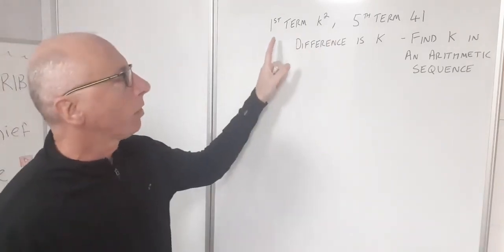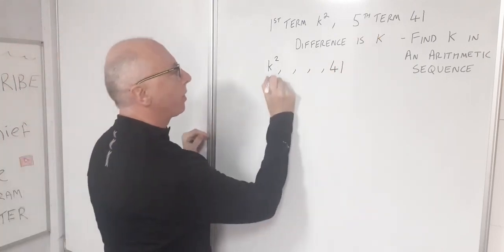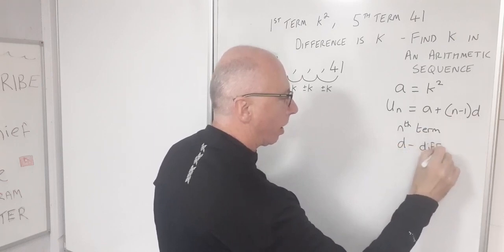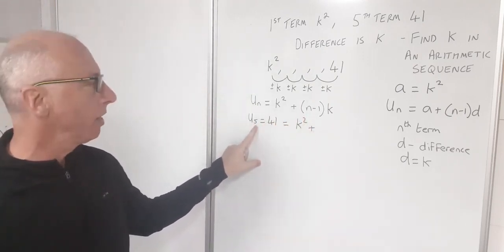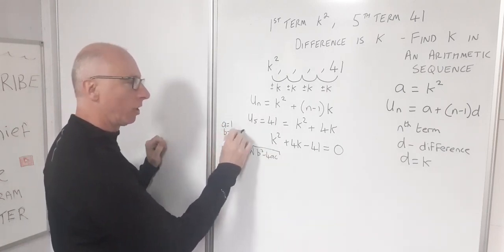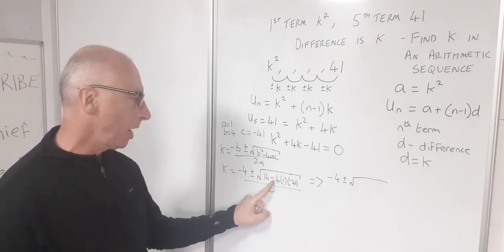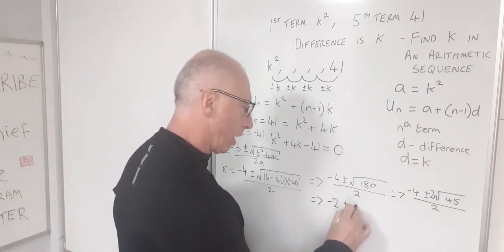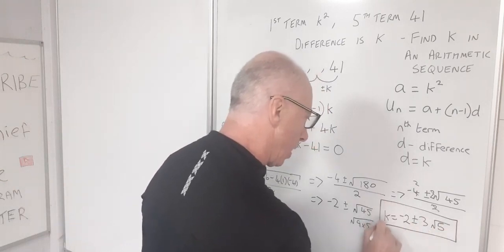Arithmetic Sequence with a Quadratic Solution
Arithmetic Sequences
a=k^2 , 5th Term is 41 , difference is k